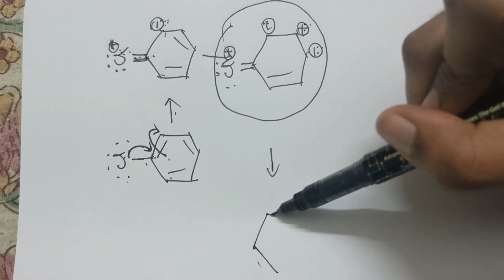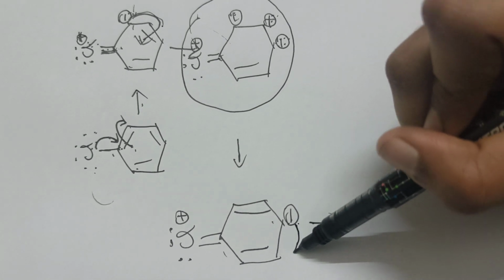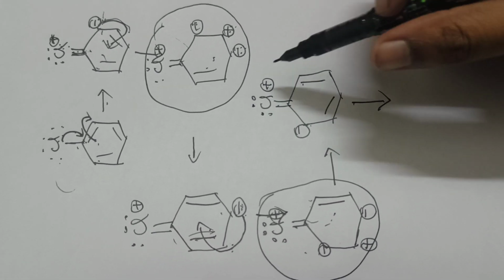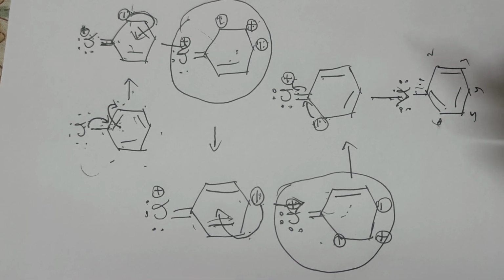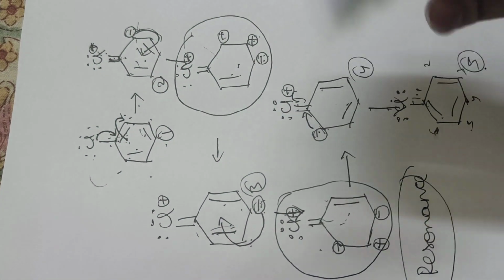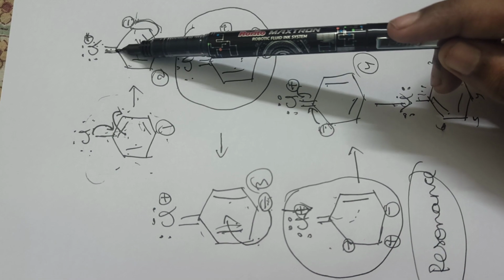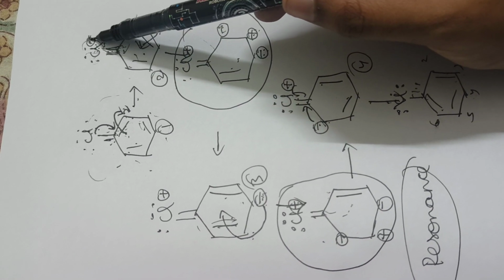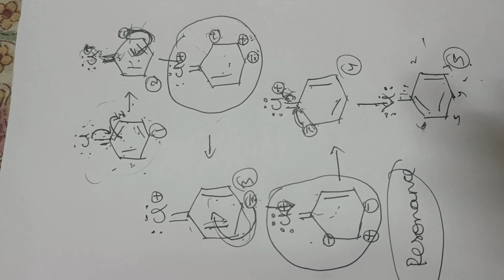Resonance of Chlorobenzene